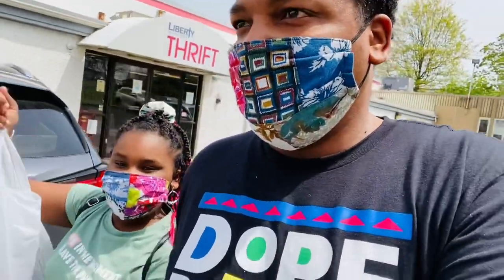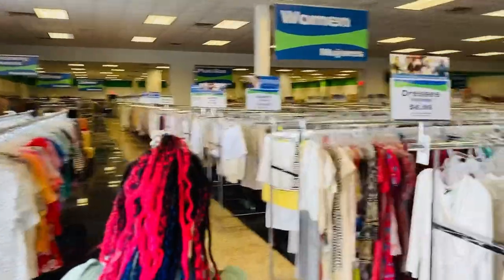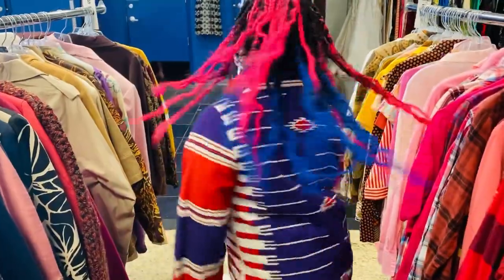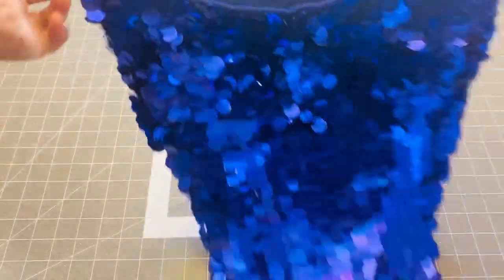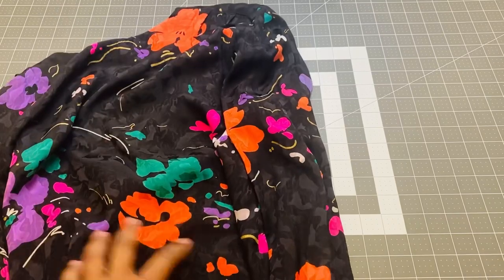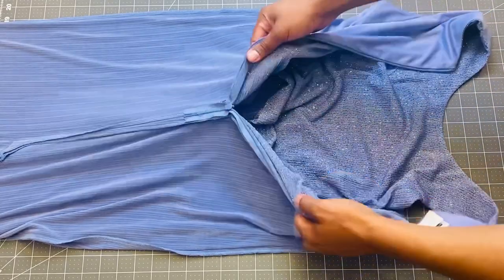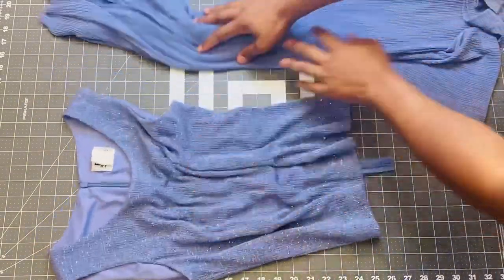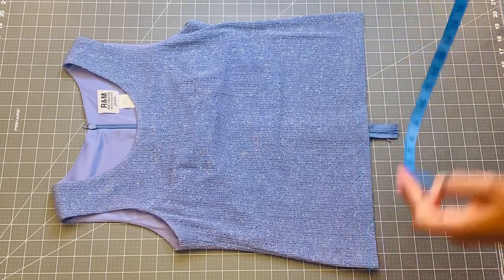Thrift Flip - Dress To Peplum Top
I began my sewing journey in 2014 by thrifting women's clothing and up-cycling the clothes to fit Ava.  Join us on a thrifting trip and you'll get to see how I turned a women's dress into a peplum top.